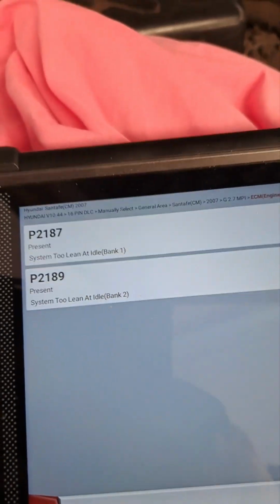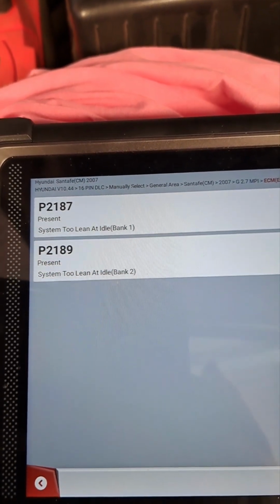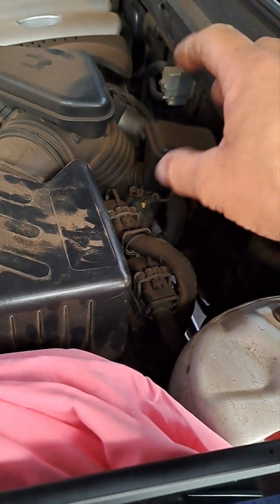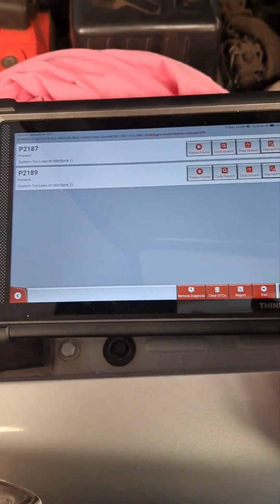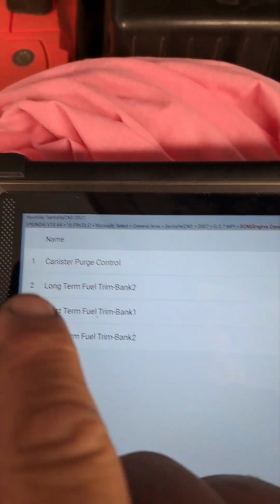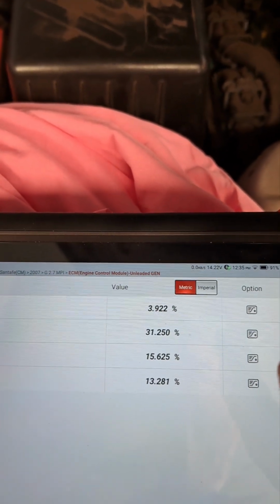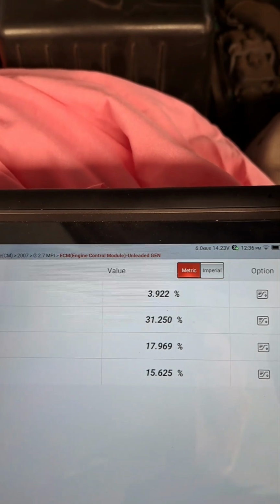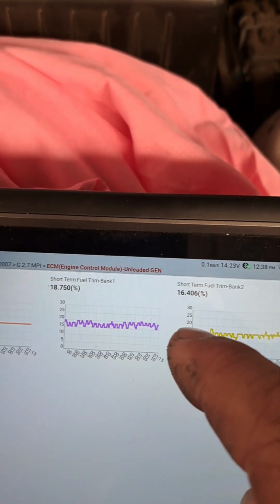Injector fuel trims ! What is it?